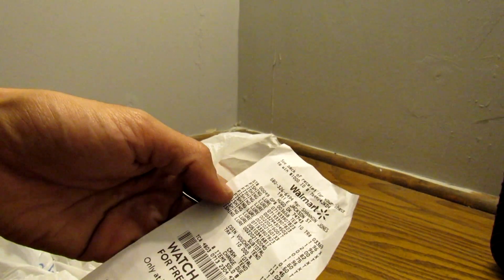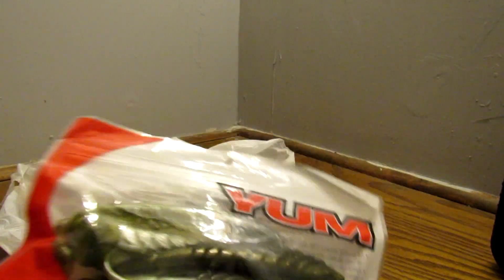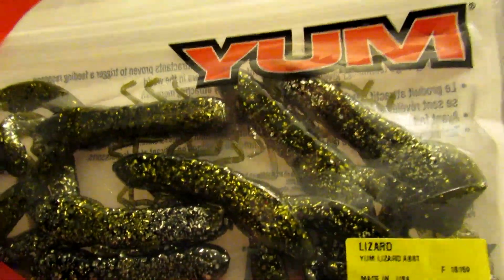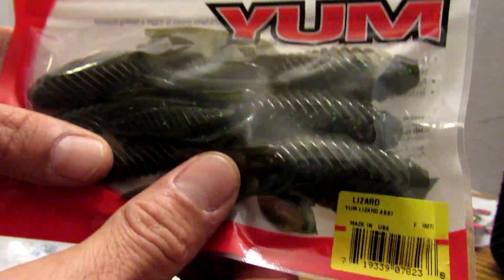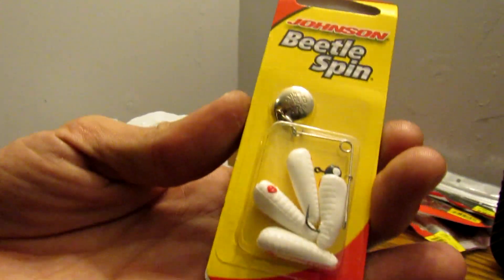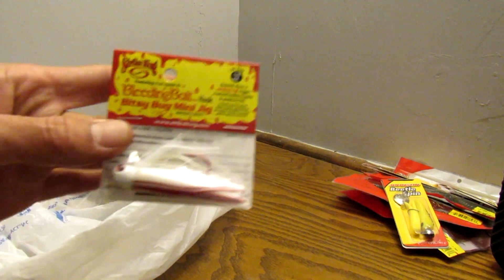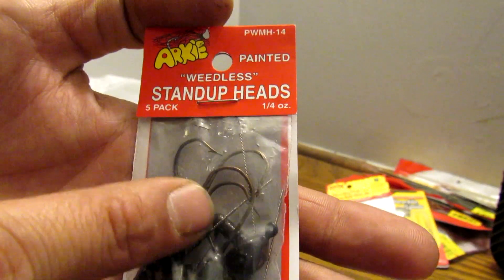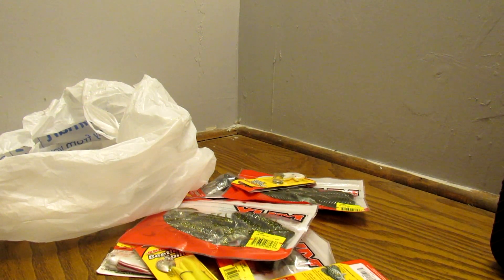FINALLY Scored Some CLEARANCE BAITS!!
This is the first time I've actually noticed a sale before everything was gone. Not a giant haul but I found the only packages of some really unique baits for this store. Check em out!